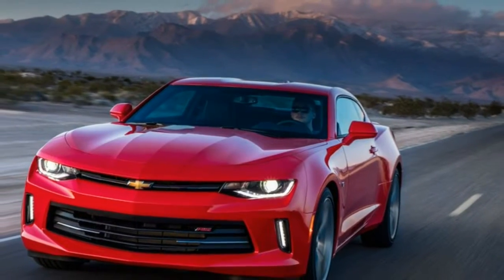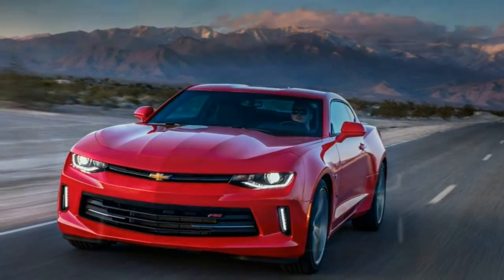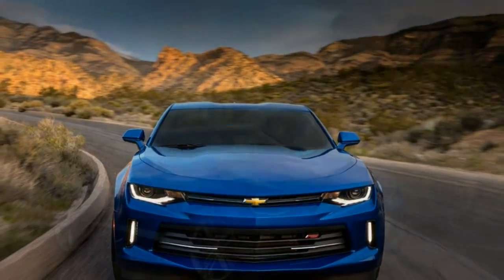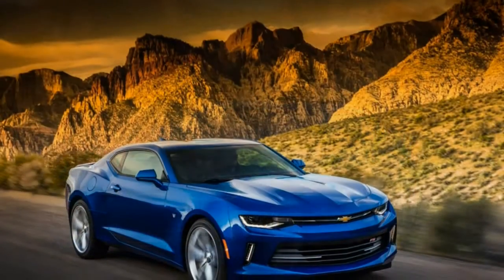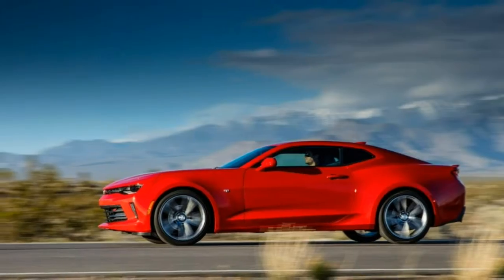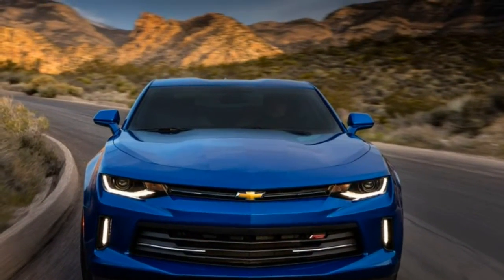Chevrolet Camaro Turbo 2016 Car Review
The Chevrolet Camaro can be an automobile manufactured by Chevrolet, classified being a pony car and several versions also like a muscle car It continued sale on September 29, 1966, for that 1967 model year and was designed as being a competing model for the Ford Mustang.

 The car shared its platform and major components with all the Pontiac Firebird, also introduced for 1967.